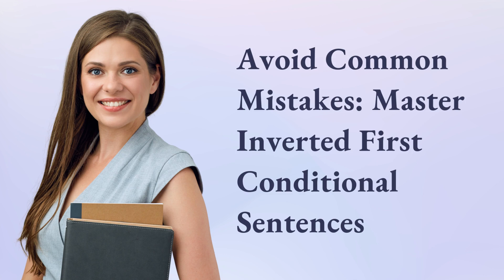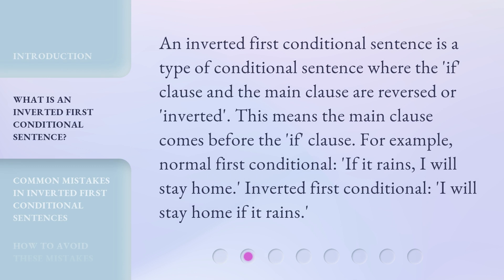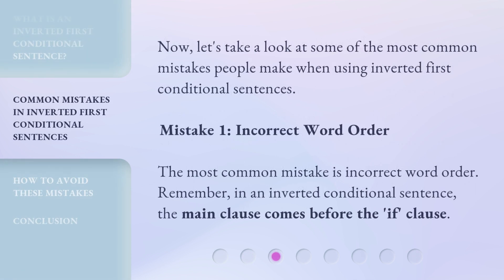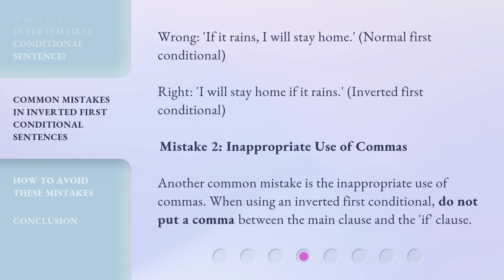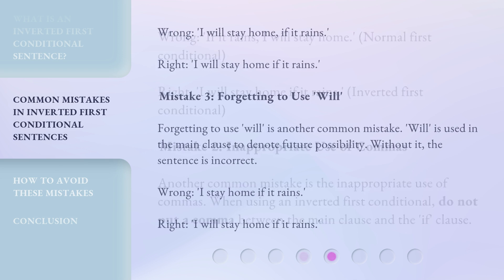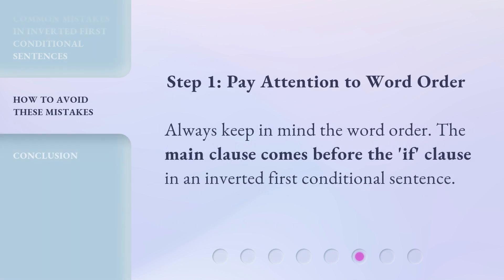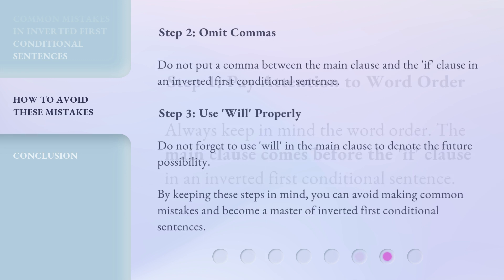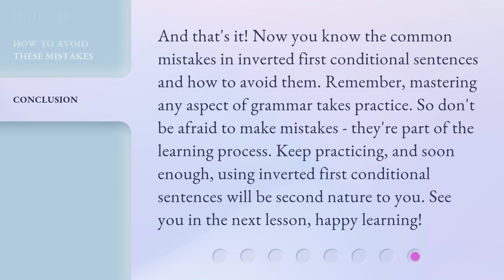Avoid Common Mistakes: Master Inverted First Conditional Sentences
Master Inverted First Conditional Sentences: Avoid Common Mistakes • Learn how to master inverted first conditional sentences in English grammar and avoid common mistakes. Dive into this interesting topic and discover the correct word order, appropriate use of commas, and the importance of using 'will' in the main clause. Enhance your language skills and become a pro in inverted first conditional sentences!

00:00 • Introduction - Avoid Common Mistakes: Master Inverted First Conditional Sentences
00:36 • What is an Inverted First Conditional Sentence?
01:05 • Common Mistakes in Inverted First Conditional Sentences
02:30 • How to Avoid These Mistakes